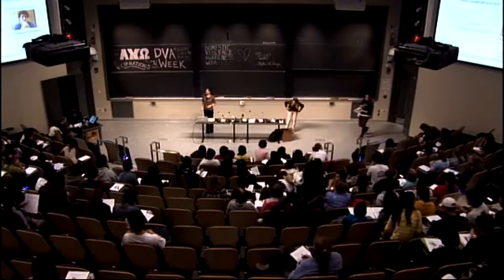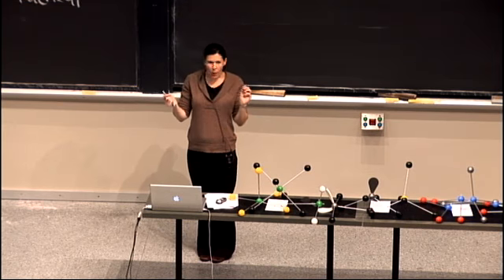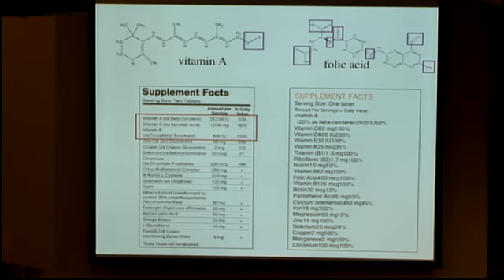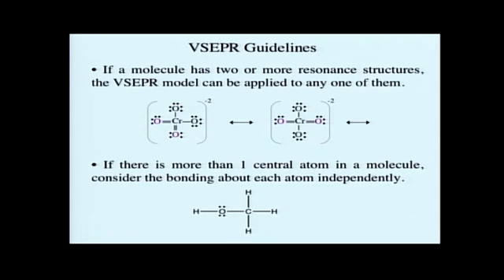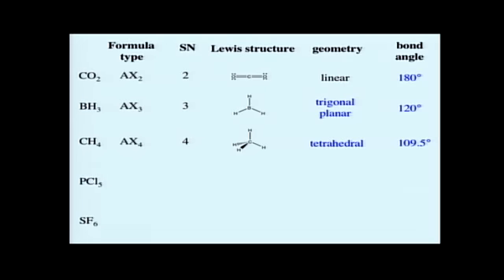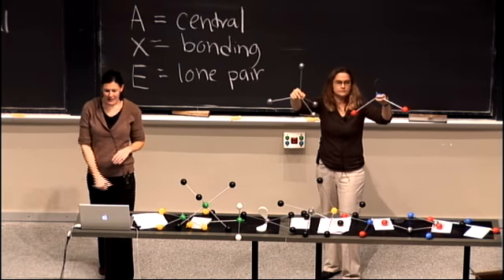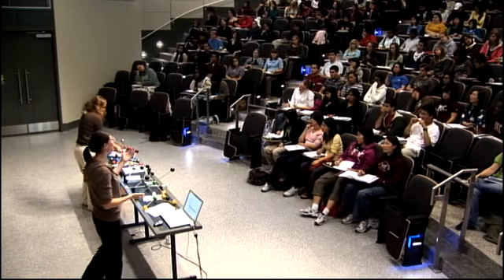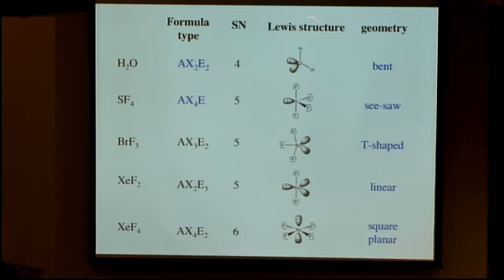13. Polar covalent bonds; VSEPR theory